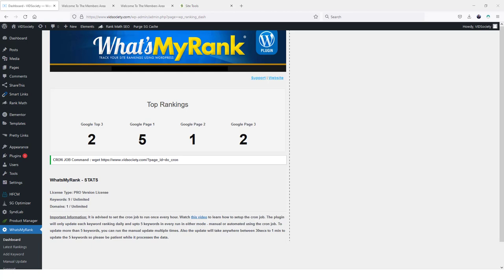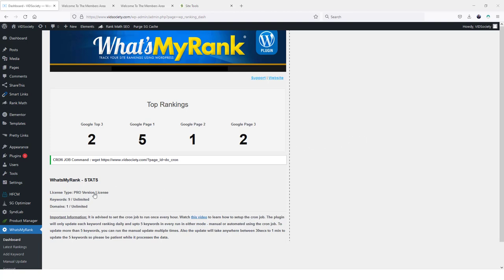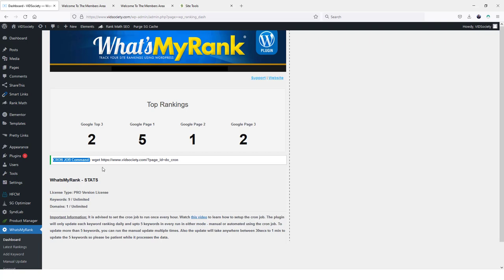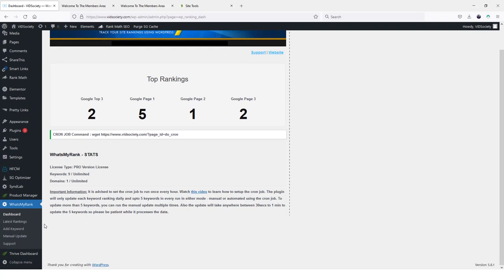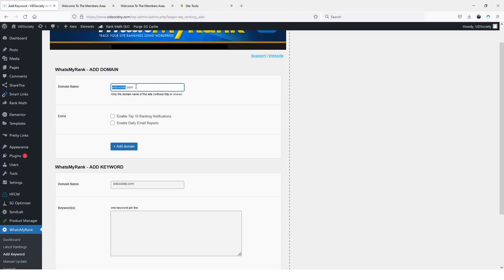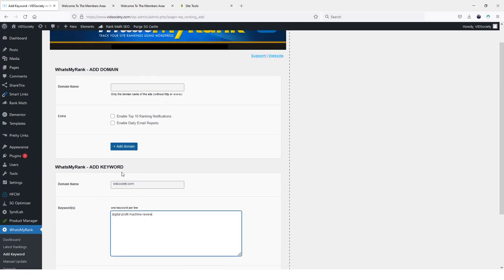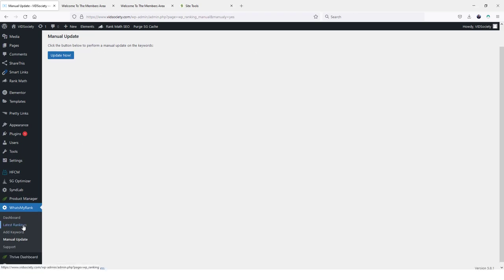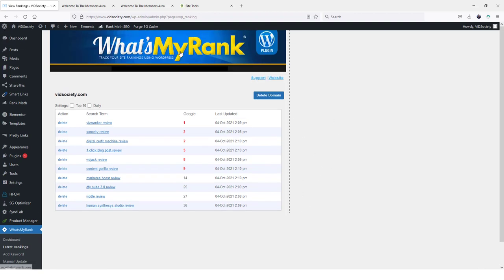What's My Rank Review | Wordpress Rank Tracking Plugin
Whats My Rank review.  In this video, I'll show you a full demo of how the new WhatsMyRank Wordpress plugin works. If you've ever wanted a more affordable way to track rankings with a Wordpress plugin, this is it.

-  Learn how to rank Wordpress sites with my advances SEO strategies.

●▬▬▬▬▬▬ Recommended Videos ▬▬▬▬▬▬▬●

What's My Rank is a Wordpress plugin for rank tracking.  If you've ever wanted to track Google rankings in Wordpress, this is a great plugin to use.